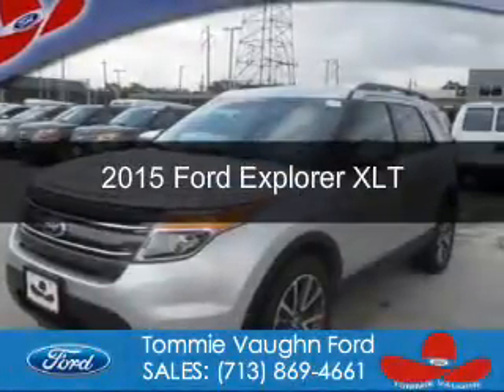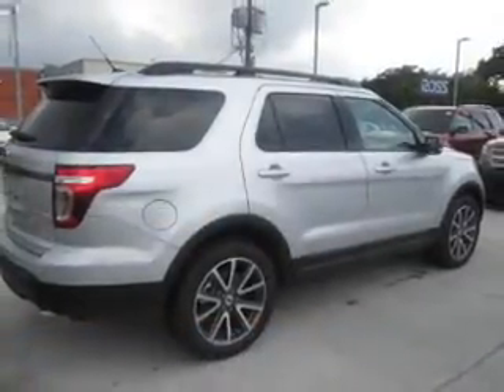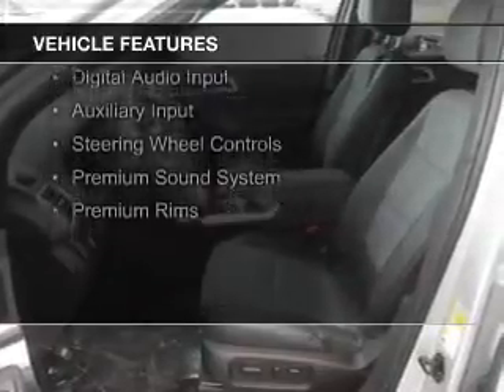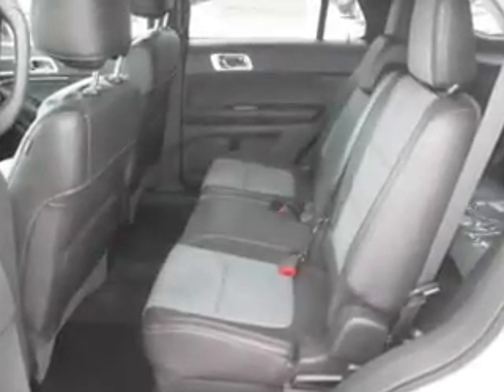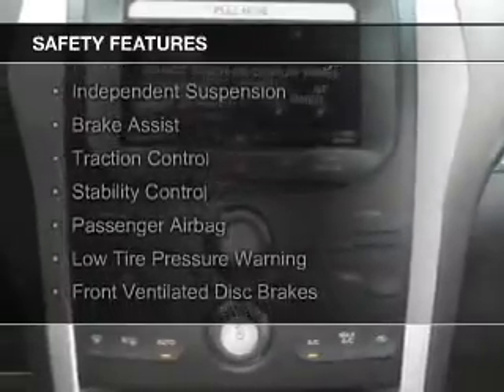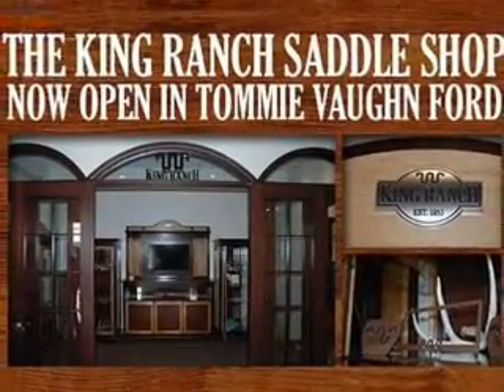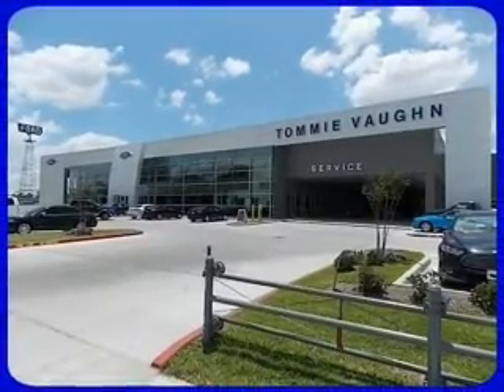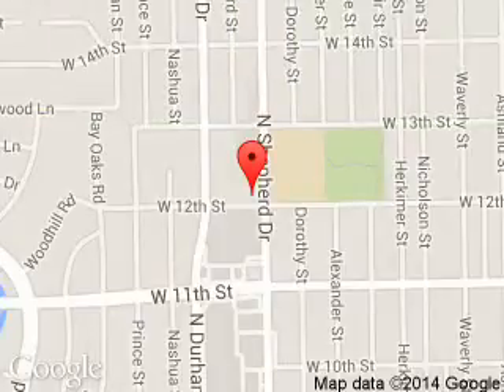2015 Ford Explorer - Houston TX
Phone:
Year: 2015
Make: Ford
Model: Explorer
Trim: XLT
Engine: 3.5 liter 6 cylinder 24 valve
Transmission: 6-Speed Automatic
Color: Ingot Silver Metallic
Mileage: 0
Address:
1201 Shepherd Drive